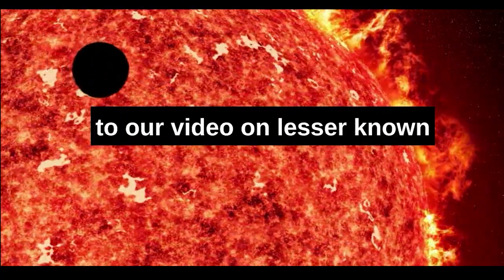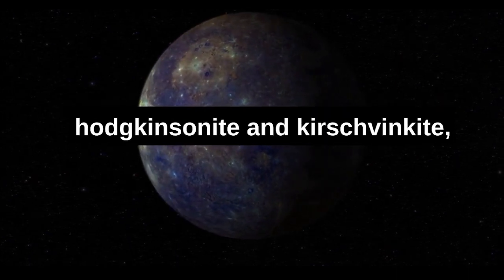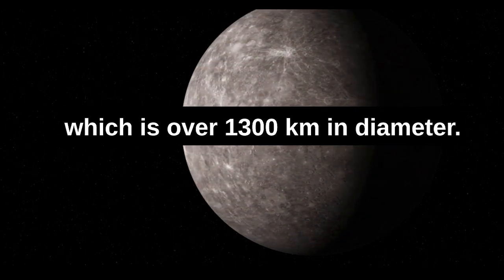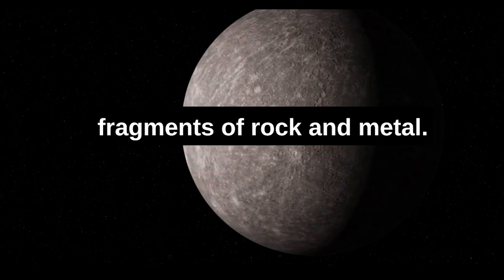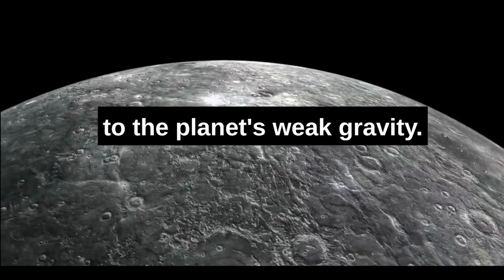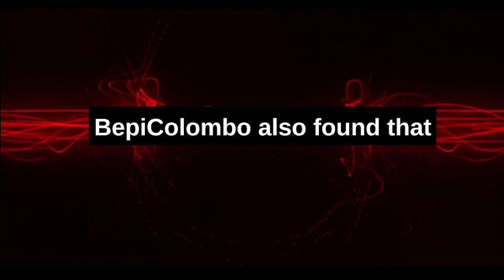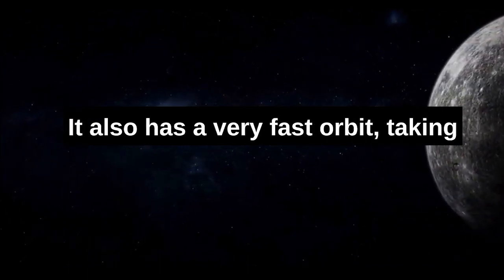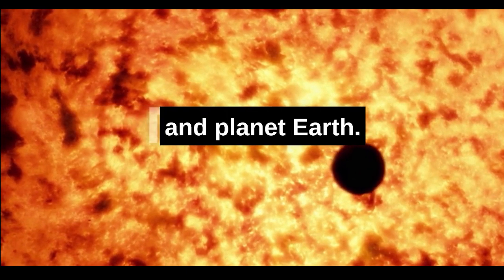Little known facts about Mercury // Planets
This is a video about lesser-known facts about the planet Mercury such as its unique minerals, magnetic field, geological features, recent discoveries from BepiColombo spacecraft and other facts about the planet's atmosphere, rotation, orbit, temperature and more.
Literal Meteorites

2023 Night Sky Almanac: A Month-by-Month Guide to the Skies